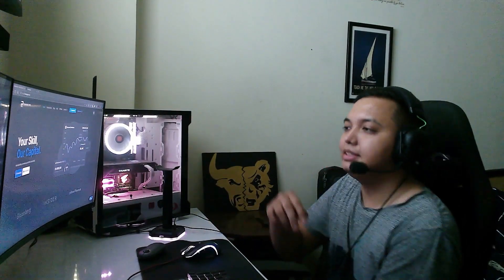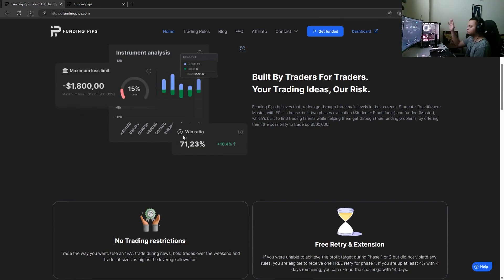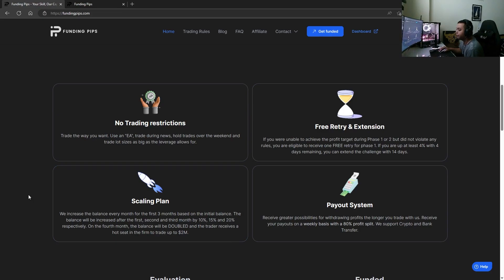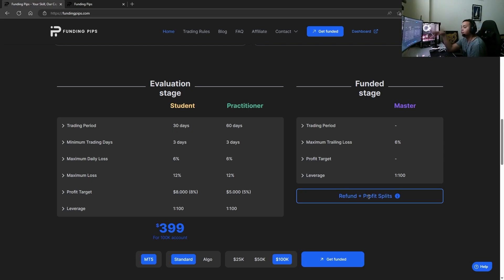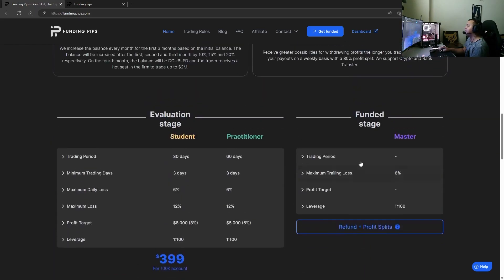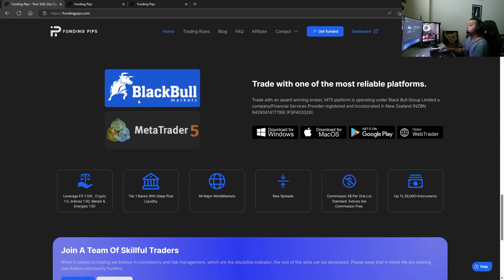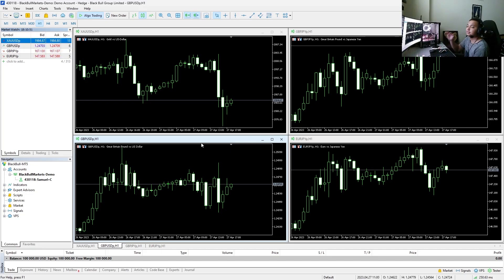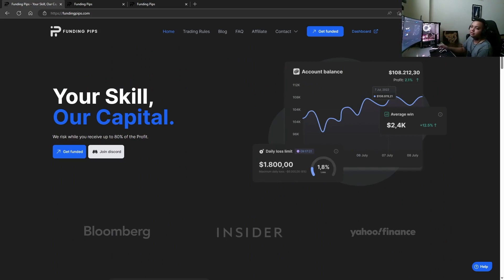FUNDING PIPS | PROP FIRM | REVIEW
WELCOME TO DC TRADING & COMPANY

We do not offer financial advice or investment advice and/or signals. This is not certified financial education.
We offer access to the daily thought process of an individual and his experiences.